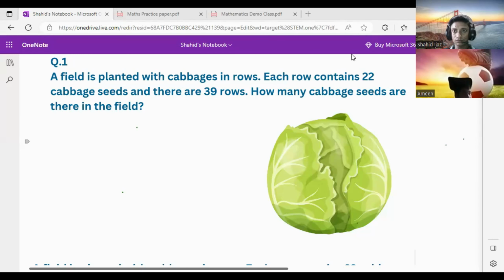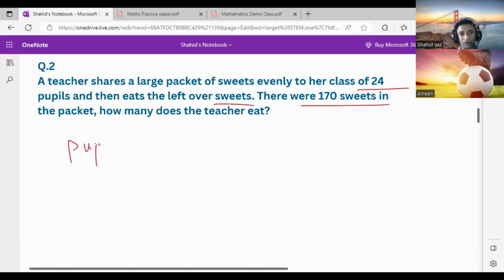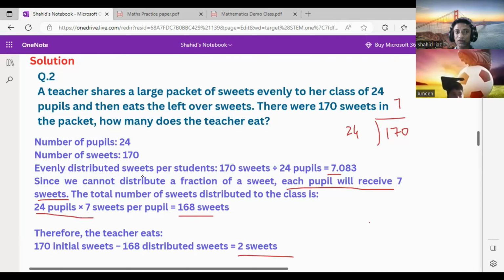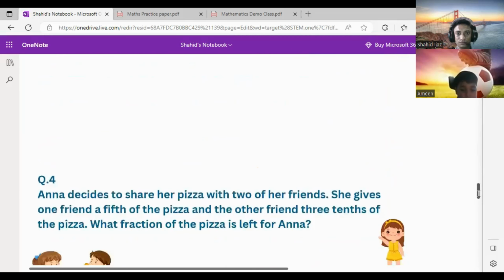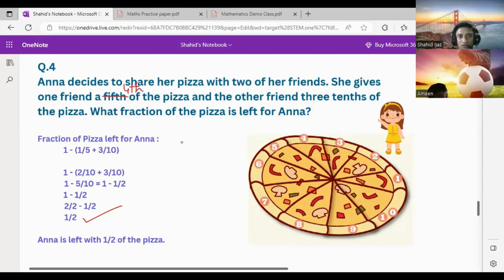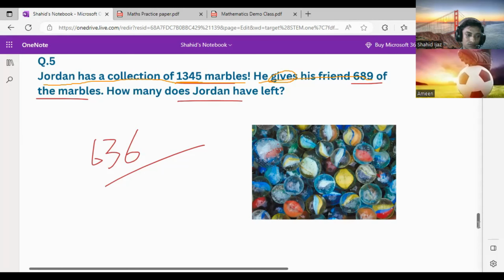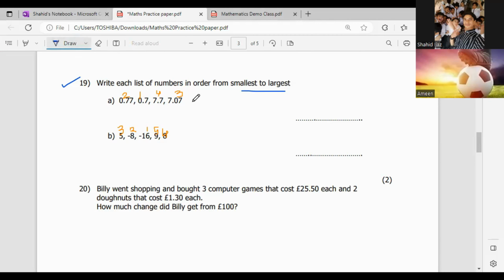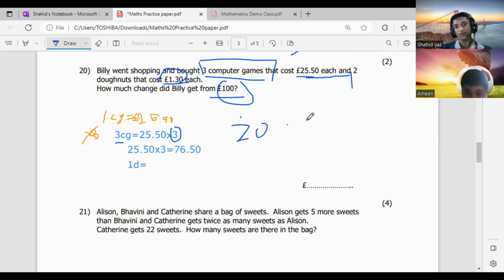AQA IGCSE Cambridge Maths Curriculum: International Mathematical Olympiad? Demo Class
Greetings!

I am Shahid Ijaz an active teacher on teacheron.com, an experienced and dedicated teacher with a strong passion for helping students understand concepts clearly and achieve excellent academic results. I teach all subjects up to Matriculation level, IGCSE/AQA subjects, and I specialize in Physics for A Level too, focusing on deep conceptual clarity and exam-oriented preparation.

My teaching approach is student-friendly, structured, and results-driven. I believe that strong concepts are the foundation of success, so I break down complex topics into simple, easy-to-understand explanations using real-life examples, diagrams, and problem-solving techniques. I place special emphasis on exam strategies, past paper practice, and marking schemes to help students perform confidently in assessments.

I use modern teaching methods, including digital whiteboards, interactive presentations, quizzes, and regular assessments to track progress. My online classes are well-organized, engaging, and tailored to each student’s learning pace and goals. I also provide personalized feedback, homework support, and revision plans to ensure continuous improvement.

I have experience teaching national and international curricula, making my lessons suitable for students from different educational backgrounds. My goal is not only to help students score high grades but also to build their confidence, critical thinking, and long-term understanding of subjects—especially Physics at A Level.

If you are looking for a reliable, concept-focused, and exam-oriented teacher who is committed to your academic success, I would be glad to support you on your learning journey.

Thank you for taking the time to review my profile.